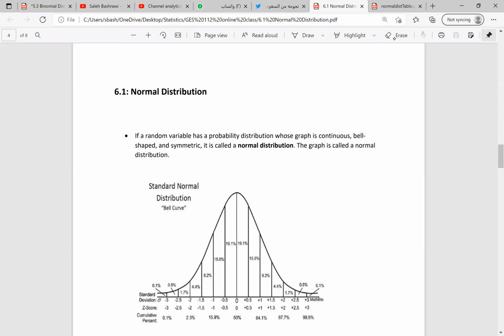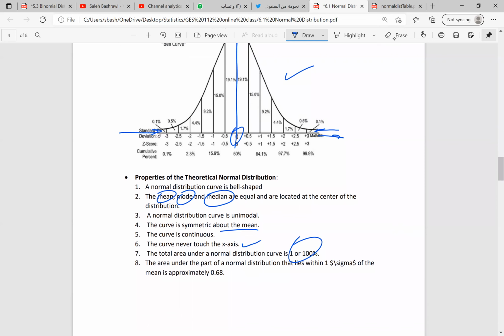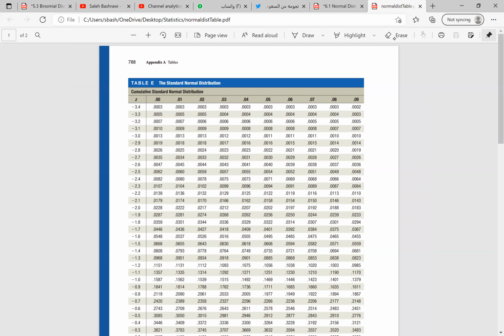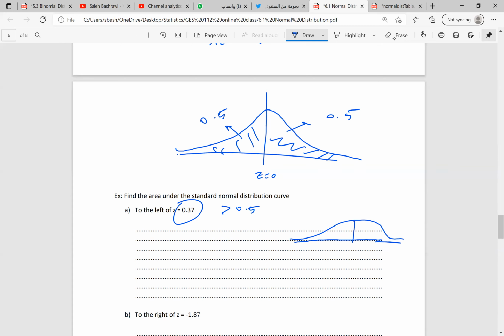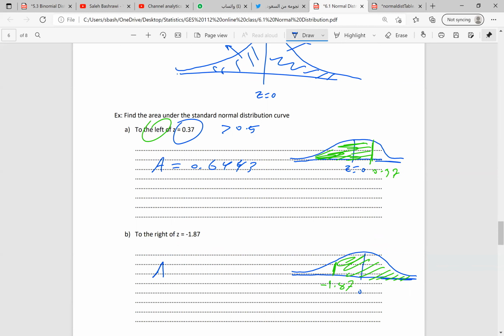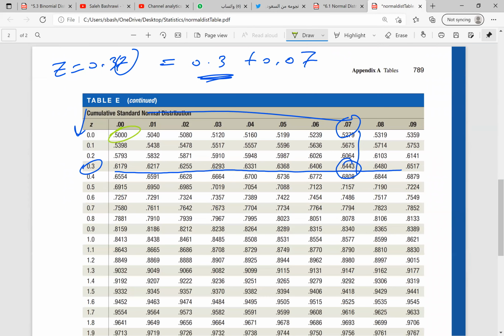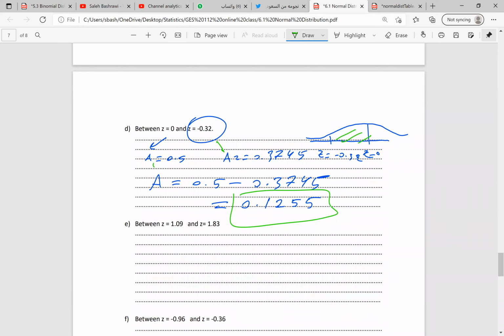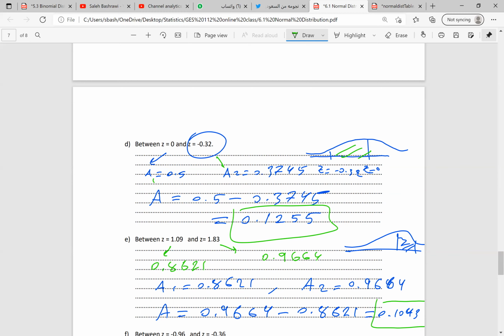Statistics: Normal Distribution